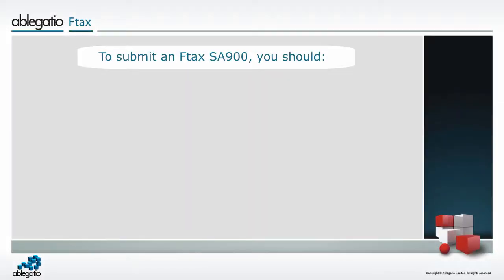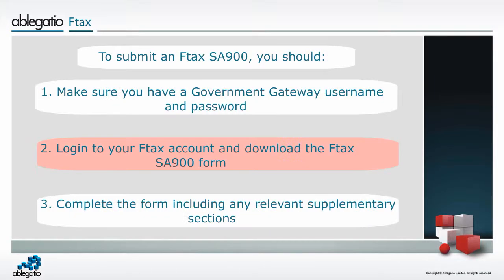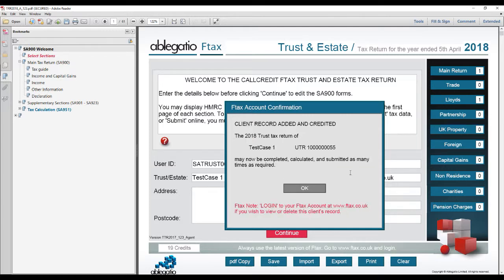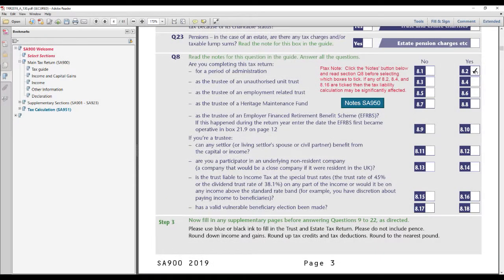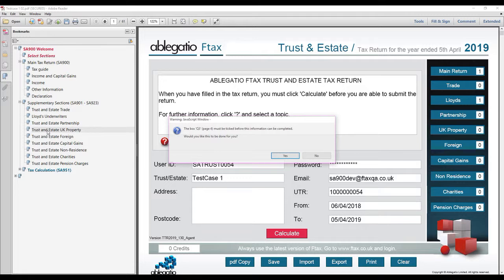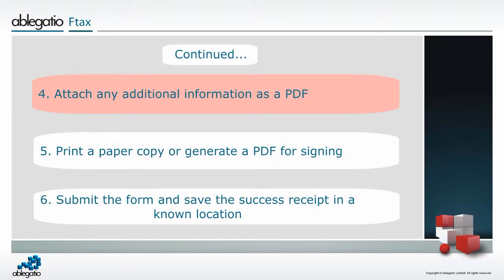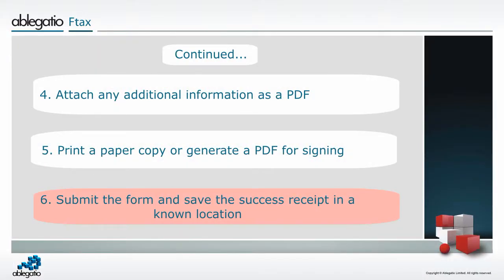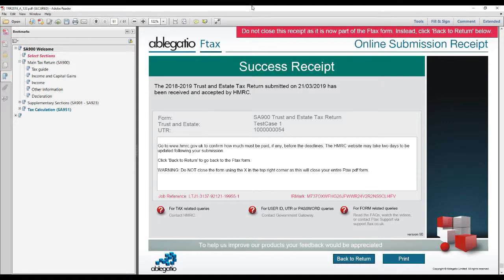How to Use the Ftax SA900